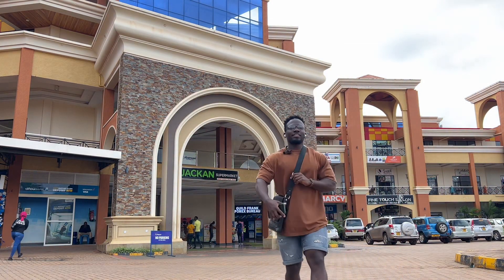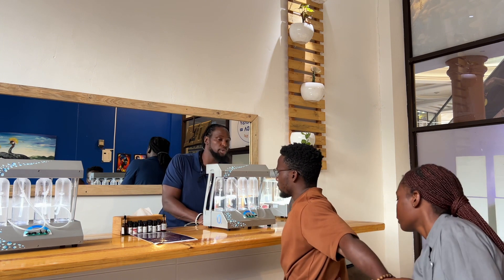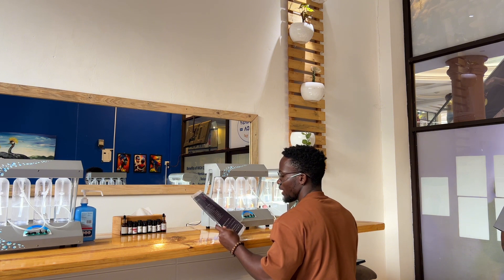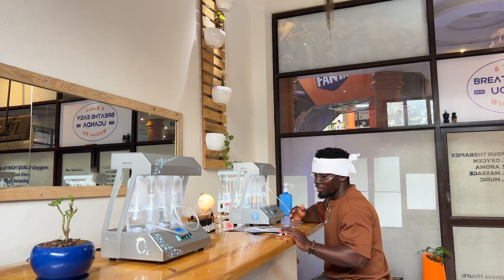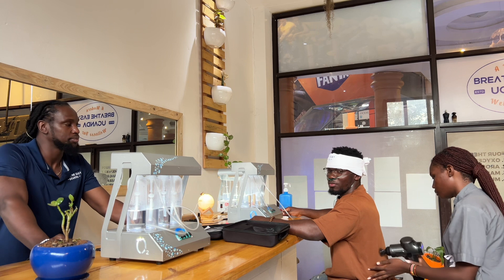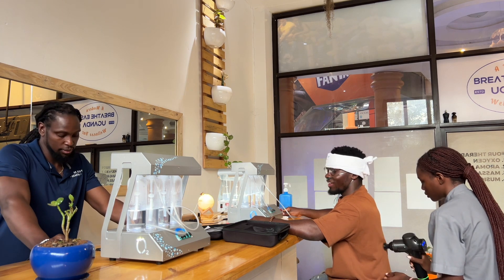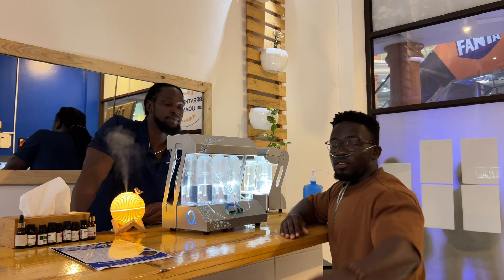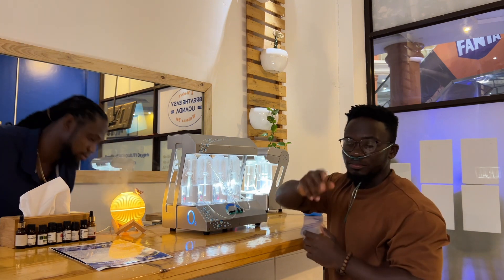OXYGEN AROMATHERAPY / BULK SZN | DAY 112/366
Rest day
Day 112/366

Introducing the First Wellness Bar in Uganda
Feeling Mental Fatigue? Tired ? Stressed? Come energiz while detoxifying with our breathe calmative therapy.
Breathe Easy SPA is a wellness Bar where we offer oxvgen aromatherapy, advanced massage and nutrition.
Oxygen therapy is the mixture of 90% pure oxygen with essential oiis for therapeutic and recreational benefits.
This mixture is then inhaled through a nose cannula while seated.

Enjoy the vlog, love y’all.

I also created a play list on how to start working out, be sure to check it out